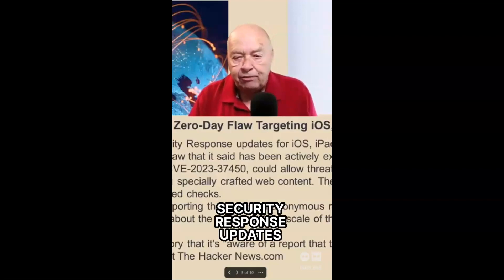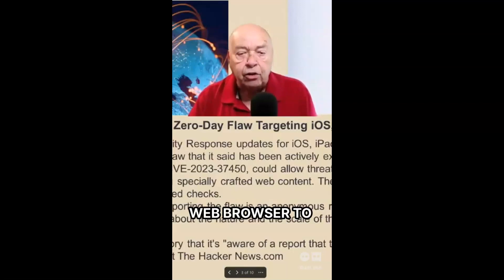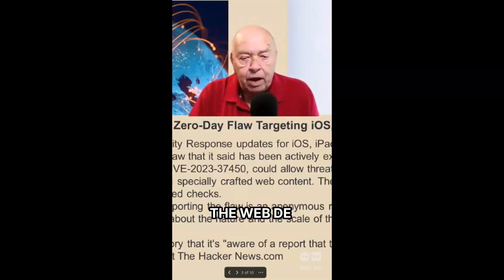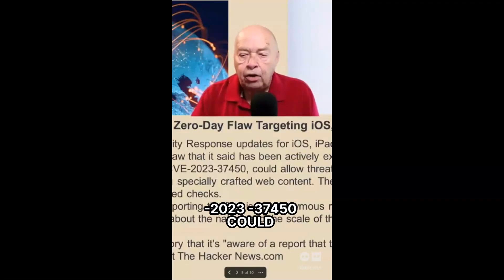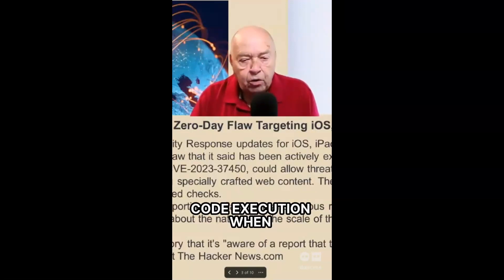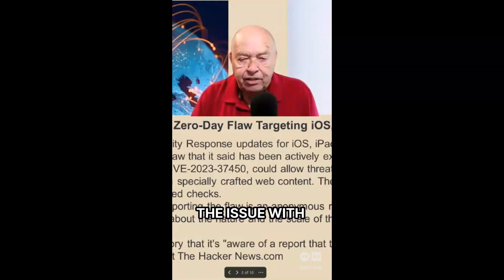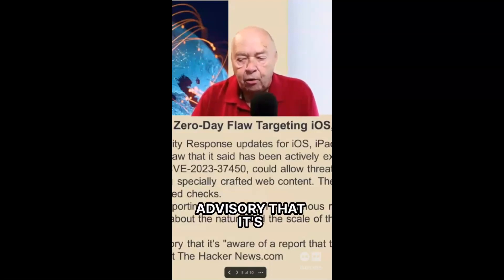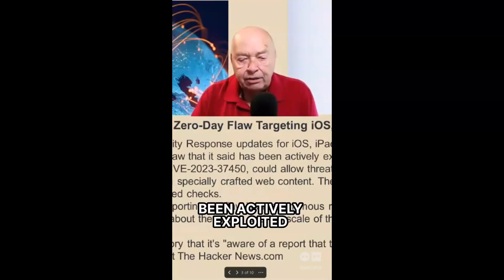Apple Issues Urgent Patch for Zero-Day Flaw Targeting iOS, iPadOS, macOS, and Safari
If you want the whole story, join us on Tech for Senior,